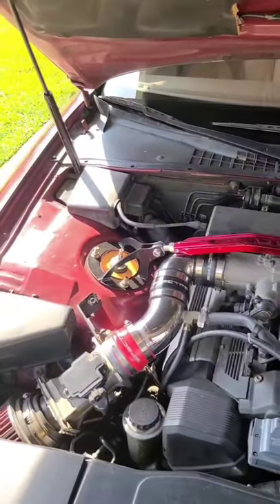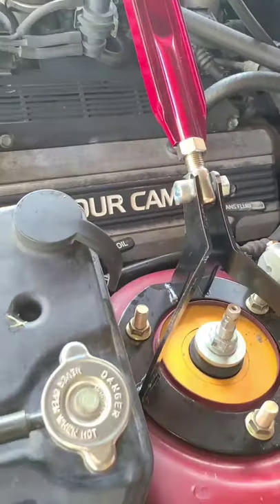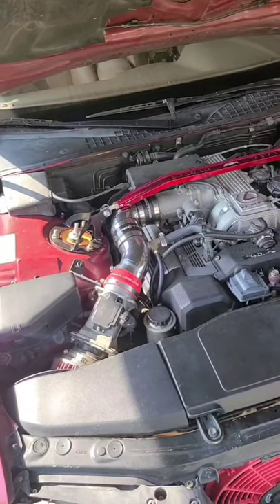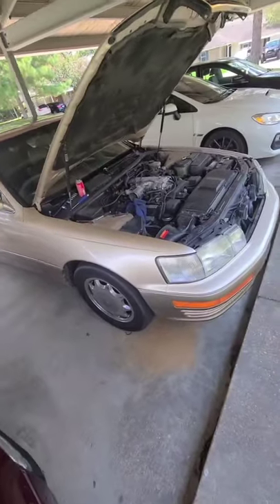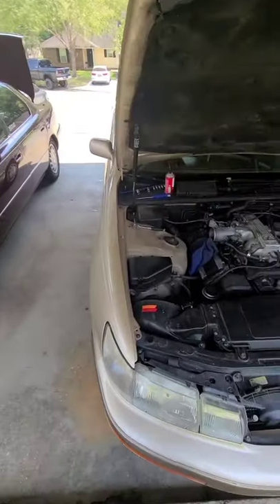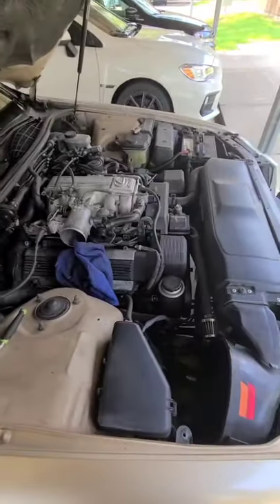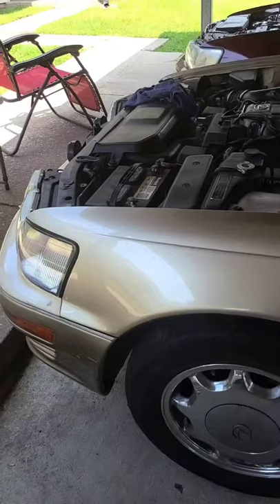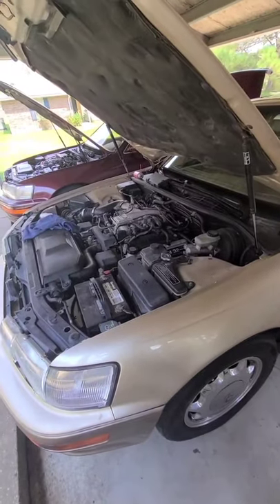deleting Charcoal canister on LS400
new parts on the LS400. and working on my brothers LS400